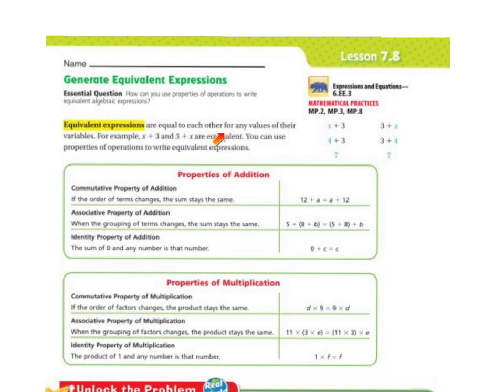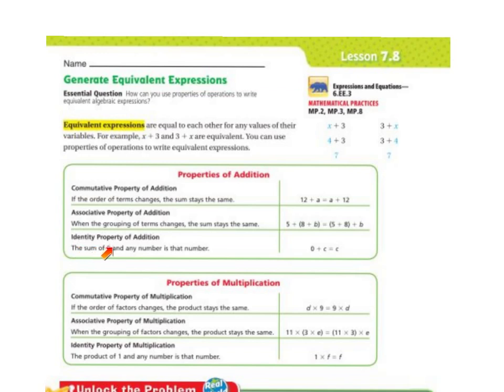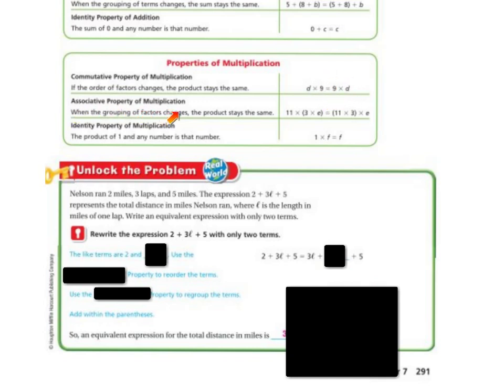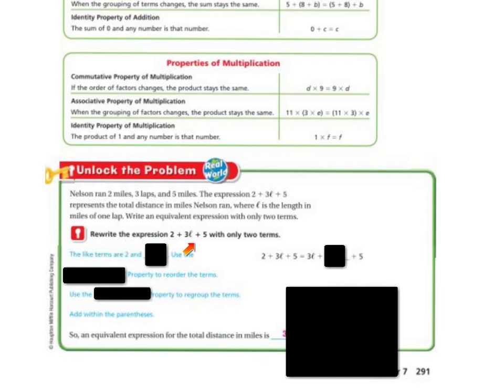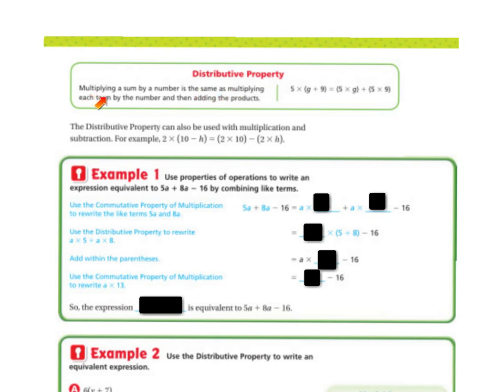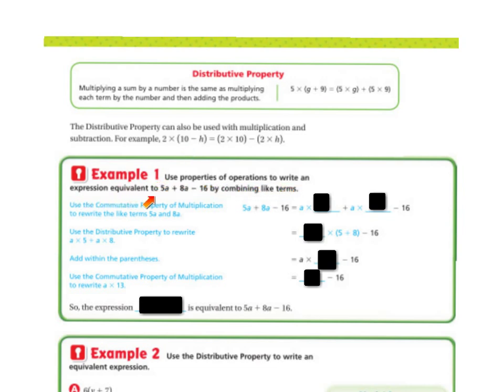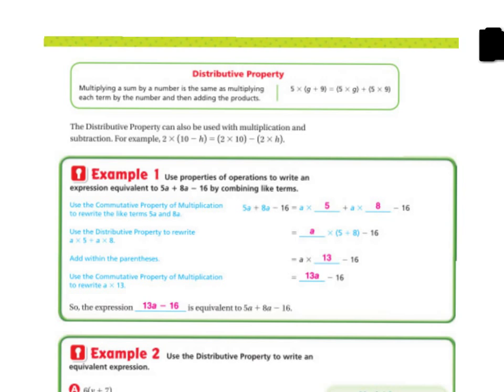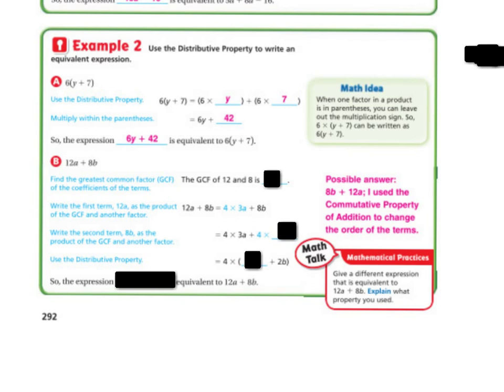6th Grade Go Math 7.8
Generate Equivalent Fractions